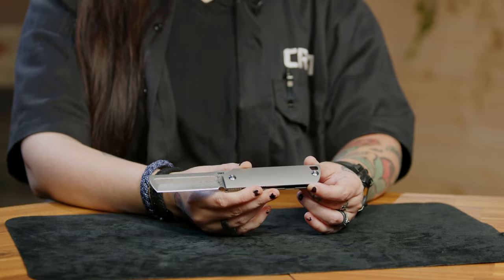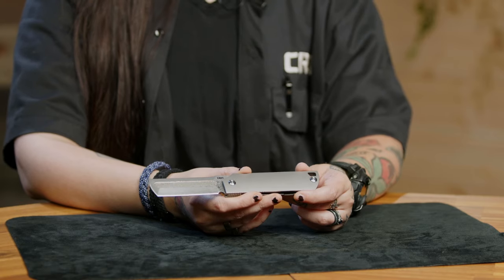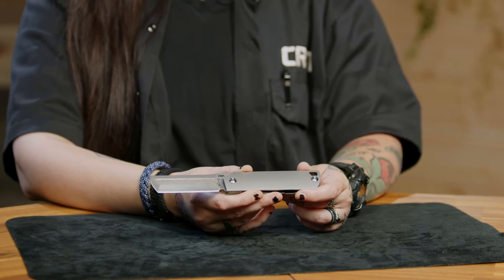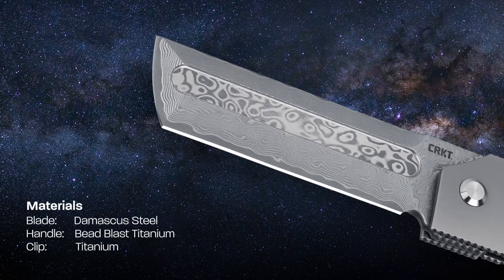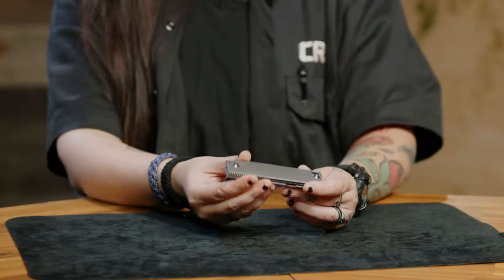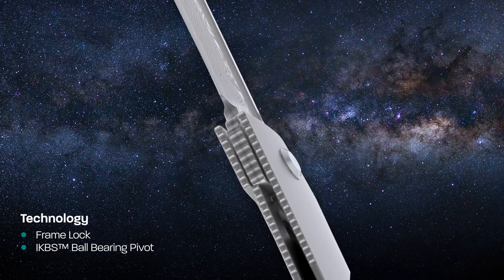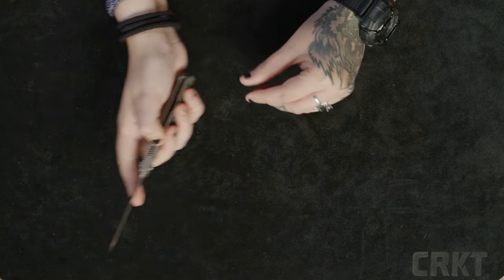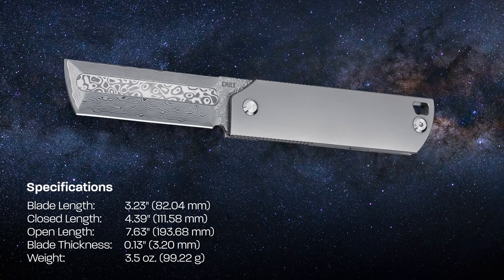CRKT Mbombo™ | Darriel Caston Design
Knife designer Darriel Caston named the Mbombo™ after a Kuba god of creation and based the design on a custom knife he was commissioned to make for the crew of a SpaceX mission. With a Damascus steel cleaver blade that propels open like a rocket and a sleek titanium handle that glides into a pocket, its unique design and capability make it a suitable EDC for any environment, from urban to outer space. Only available on CRKT.com

5920 Mbombo™ Specifications
Blade length: 3.23" (82.04 mm)
Blade thickness: 0.13" (3.20 mm)
Overall length: 7.63" (193.68 mm)
Weight: 3.50 oz. (99.22 g)
Blade Steel: Damascus
Handle: Titanium
Blade finish: Acid Etch
Style: Folding Knife w/ Frame Lock